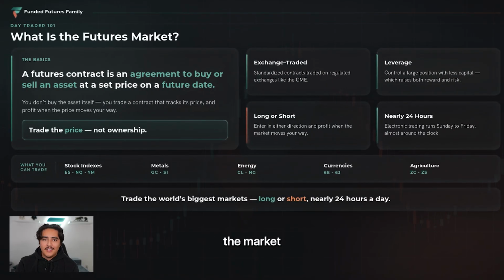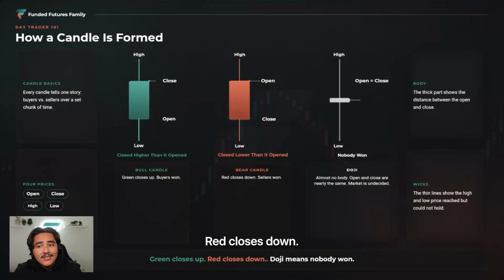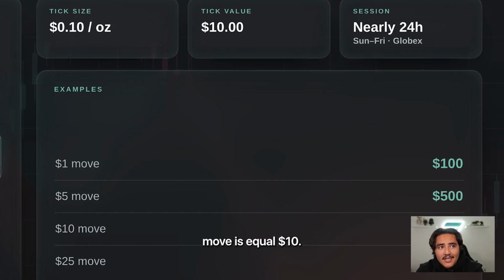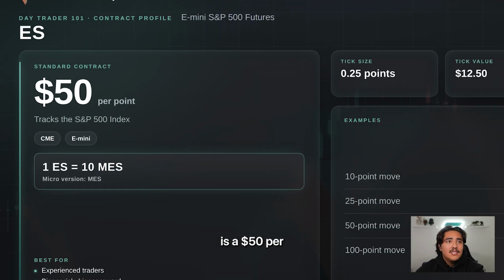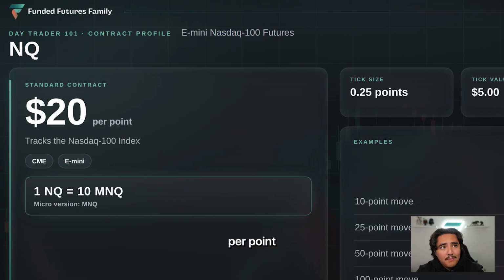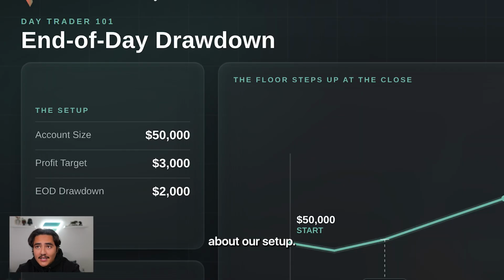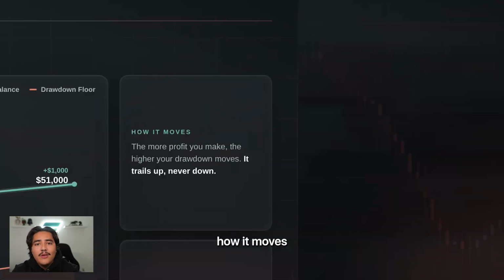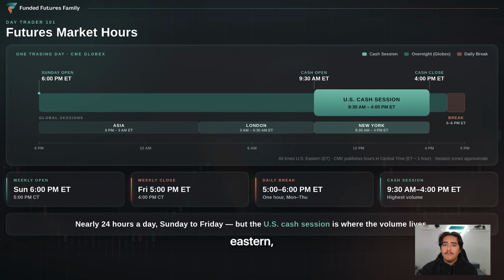Futures Trading for Beginners: What One Point Actually Pays | Day Trading 101 (Ch. 1)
Chapter 1 of Day Trading 101 from Funded Futures Family. This is the ground floor: how a candle is built, what you actually own when you buy a futures contract, what a single point pays on the contracts most people start with, and the two drawdown rules that decide whether a funded account survives.

No strategy. No indicators. Just the mechanics you should know before your first trade.

CHAPTERS 0:00 Who this course is for 0:50 What futures day trading actually is 1:03 How a candle is built: open, close, high, low 1:22 Green (bullish) and red (bearish) candles 1:41 The doji: when nobody wins 1:55 Wicks vs the body 2:12 Buying and selling a futures contract 2:42 Micros vs minis: one mini = ten micros 3:14 Gold (GC): what a $1 move pays 3:47 Micro Gold (MGC): same chart, one tenth the risk 4:37 ES, the E-mini S&P 500 5:06 MES, the Micro E-mini S&P 500 5:51 NQ, the E-mini Nasdaq-100 6:26 MNQ, the Micro E-mini Nasdaq-100 7:06 End-of-day drawdown explained 8:18 Intraday trailing drawdown explained 9:06 Futures market hours 9:51 Recap

WHAT ONE POINT PAYS Gold (GC): 100 troy ounces. A $1 move = $100. A 10-cent move = $10. Micro Gold (MGC): 10 troy ounces. A $1 move = $10. A 10-cent move = $1. E-mini S&P 500 (ES): $50 per point. Tick size 0.25, so one tick = $12.50. Micro E-mini S&P 500 (MES): $5 per point. Tick size 0.25, so one tick = $1.25. E-mini Nasdaq-100 (NQ): $20 per point. Tick size 0.25, so one tick = $5. Micro E-mini Nasdaq-100 (MNQ): $2 per point. Tick size 0.25, so one tick = $0.50.

One mini equals ten micros. Same market, same chart, same price movement. The only thing that changes is how much each move is worth. Micros are the training wheels.

END-OF-DAY DRAWDOWN VS INTRADAY TRAILING DRAWDOWN These are the two rules that end more funded accounts than bad entries do, and most beginner courses skip them entirely.

End-of-day drawdown only moves after the daily close. In the example used in this lesson, a $50,000 account with a $2,000 end-of-day drawdown starts with a $48,000 floor. That floor sits still all day no matter what your balance does. Finish day one up $1,000 and it steps up to $49,000. Stairs, not an escalator.

Intraday trailing drawdown follows your highest balance in real time and never moves back down. In the example used here, a $50,000 account with a $2,250 trailing drawdown starts at a $47,750 floor. Push the balance to $51,000 and the floor is now $48,750, even if you give every dollar of that back. It's a safety rope on a climb: it follows you up, but fall far enough below it and the climb is over.

FUTURES MARKET HOURS (EASTERN) The market opens Sunday at 6:00 PM ET. It closes at 5:00 PM ET and reopens at 6:00 PM ET, so there's a one-hour break each day Monday through Friday. After Friday's 5:00 PM ET close it stays shut until Sunday at 6:00 PM ET. Six days a week, not 24/7. Avoid opening a position right before the daily close so you don't get stopped out on the break.

Funded Futures Family is a futures prop firm. We built this course because most beginners get handed a strategy before anyone explains what a tick is worth.

Educational content only. Nothing here is financial advice. Futures trading carries substantial risk of loss and is not suitable for every investor. Contract specifications and account rules can change, so check current terms before you trade.